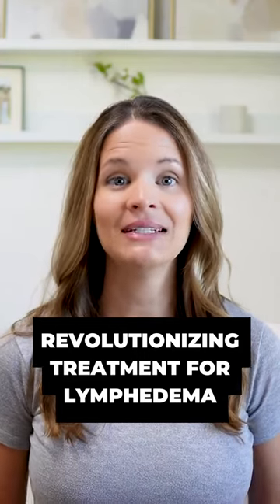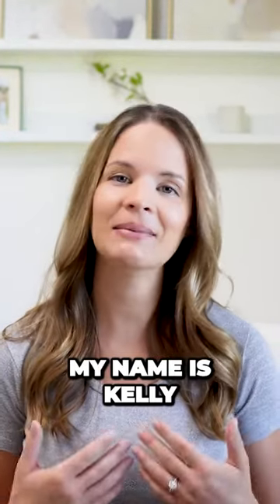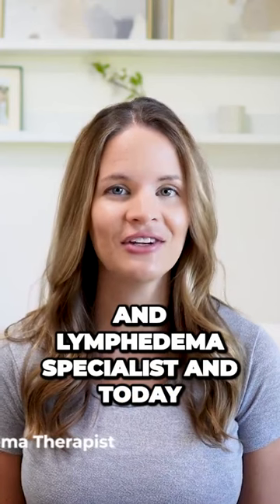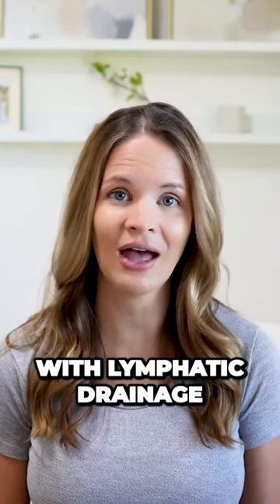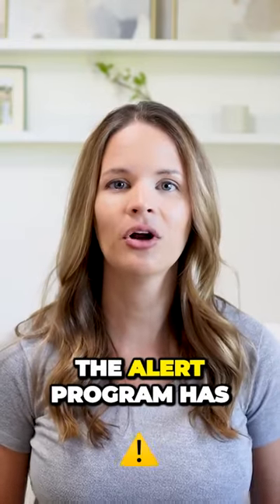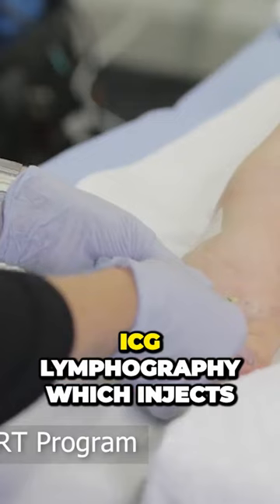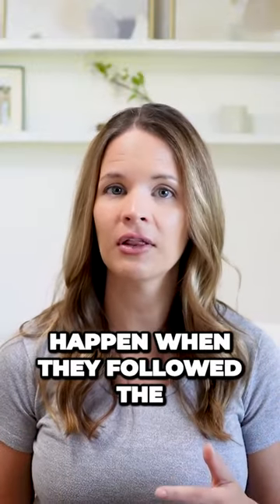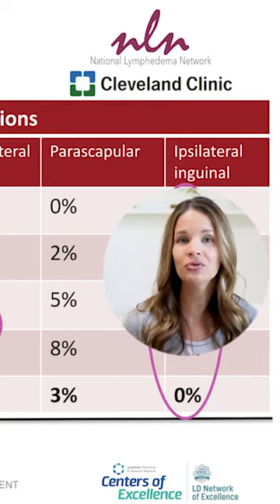New Research Uncovers the Most Effective Lymphatic Drainage Technique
I speak a lot about lymphatic drainage on my channel. I explain the traditional method of manual lymphatic drainage (MLD) that's been used for many decades. But that may start to change! Let's dive into the latest research findings from the ALERT program on lymphedema treatment. I discuss how these findings are changing the way we may begin to perform lymphatic drainage. We also learn about ICG lymphography and how it's being used to diagnose lymphatic dysfunction. I will also explain how these new findings can lead to more efficient and effective care for patients with lymphedema.

*All credit for video clips, slides, and data to the Australian Lymphoedema Education, Research and Treatment (ALERT) Program at Macquarie University. Find their Information here:

Suami, H., Heydon-White, A., Mackie, H., Czerniec, S., Koelmeyer, L.A., & Boyages, J. (2019). A new indocyanine green fluorescence lymphography protocol for identification of the lymphatic drainage pathway for patients with breast cancer-related lymphoedema. BMC Cancer